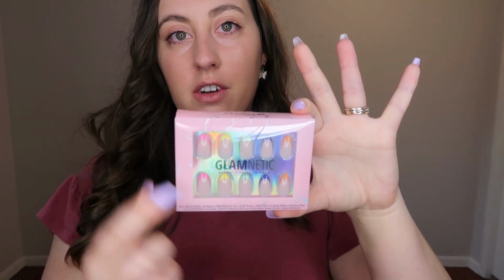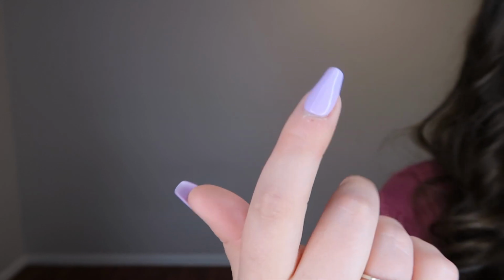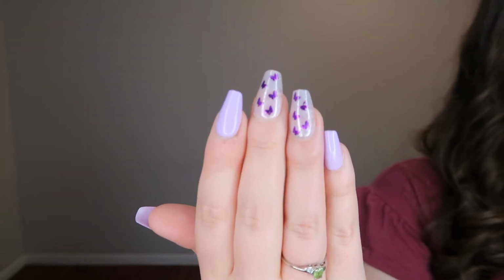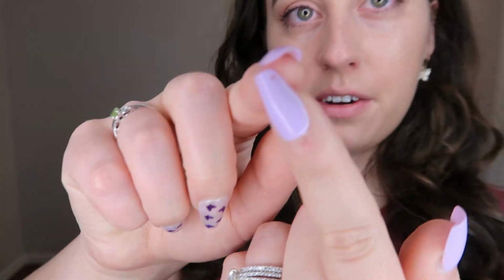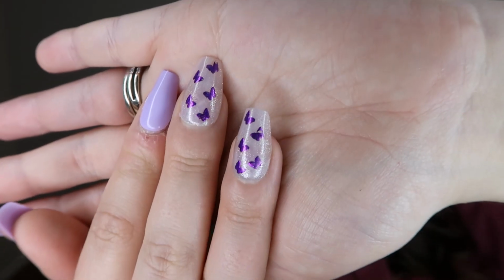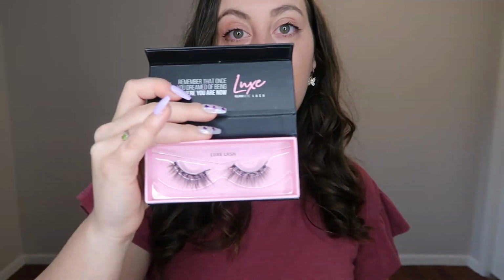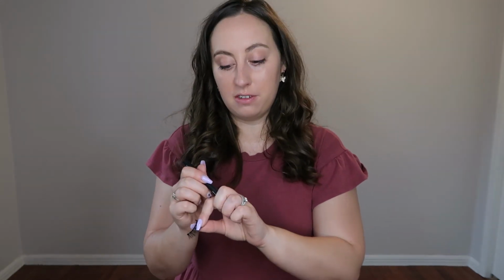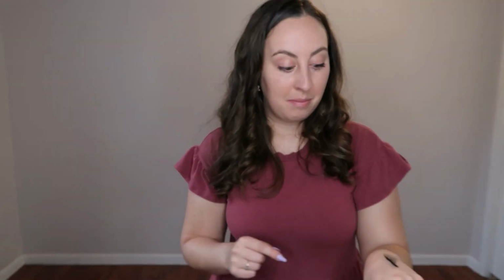Glamnetic Press-On Nails and Magnetic Lashes Review (Not Sponsored!)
Today I wanted to share my experience with Glamnetic press-on nails and magnetic lashes. This is one of those companies that seems to advertise to me on every platform, so I finally gave in to their marketing and tried them out!

Since recording this video I have taken off the first set of nails I tried (the ones in this video) and applied a different pair. To remove the nails, I soaked my fingers in warm water for about 5 minutes and then gently started to peel them off from the side of the nail. My nail beds were not damaged and none of my nails felt weak after the removal - some of my biggest concerns with traditional acrylics! The removed nails still look great, and could definitely be used again!

Overall I am super impressed, and will definitely be trying more of their press-on styles in the future.

Items Reviewed:
Mariposa Press-On Nails

The Favourite Nail Bundle - Includes 3 nail sets and brush on nail glue